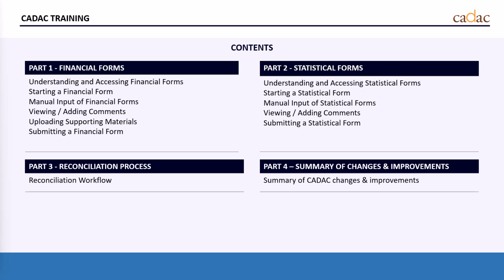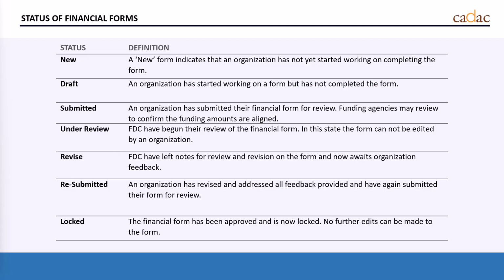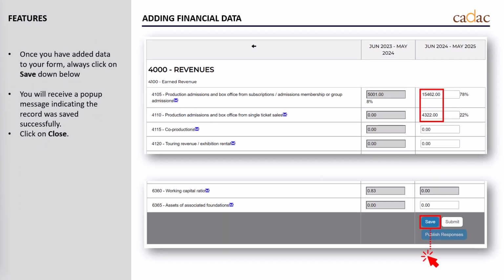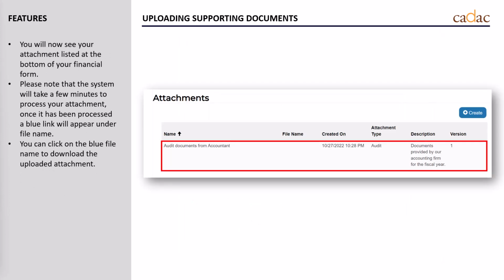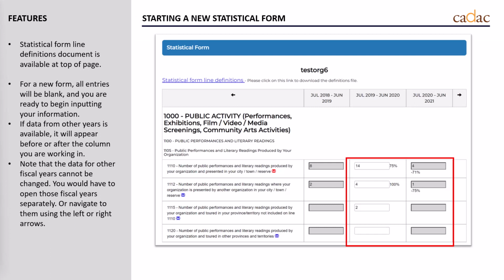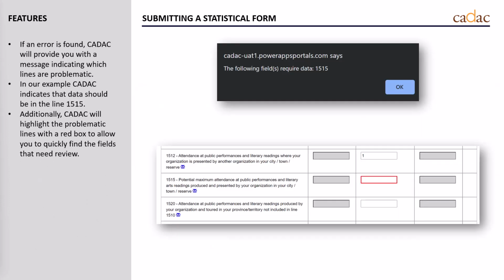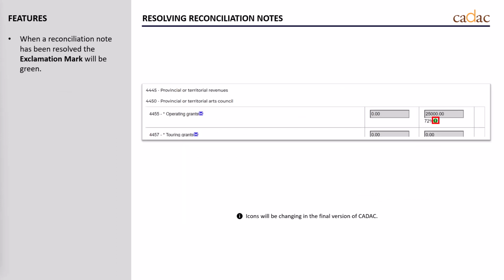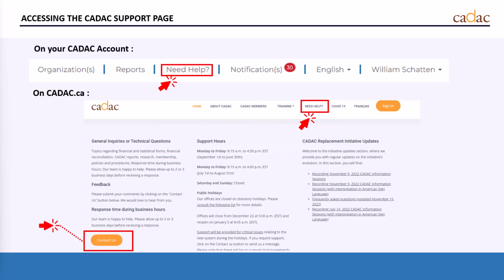Training Session #2 - Completing the financial and statistical forms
This video shows how to create, submit and revise financial and statistical forms and it also provides an overview of the reconciliation process.